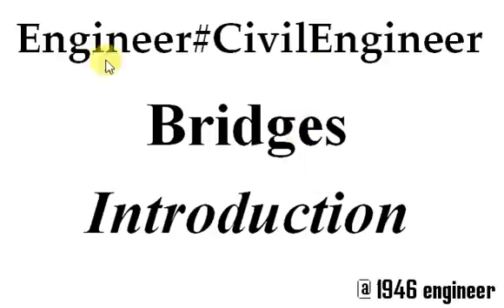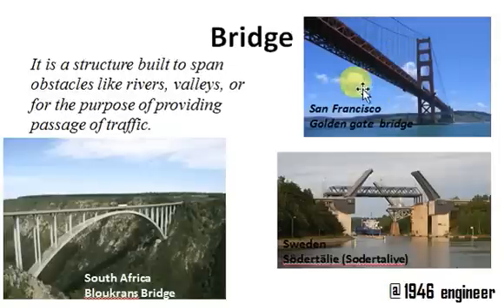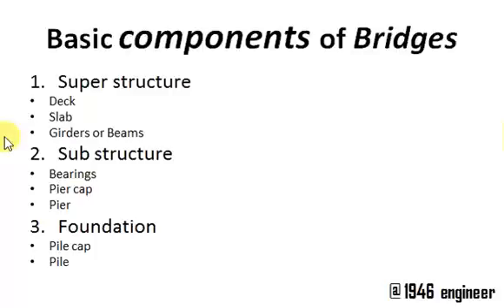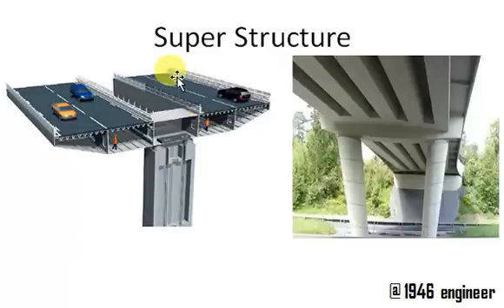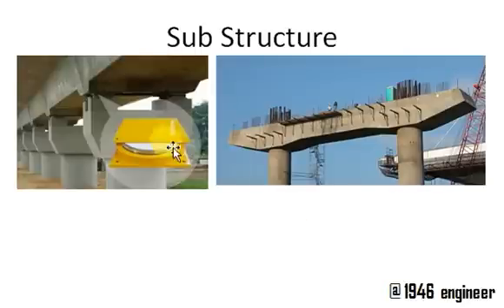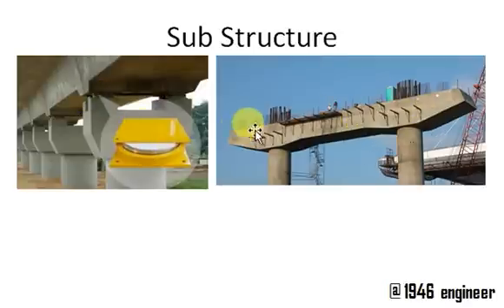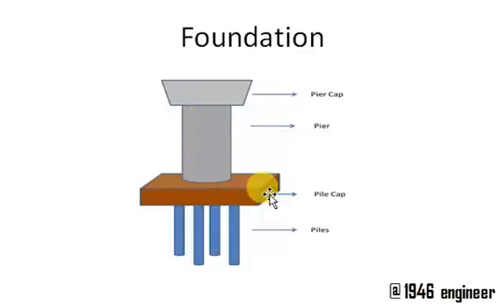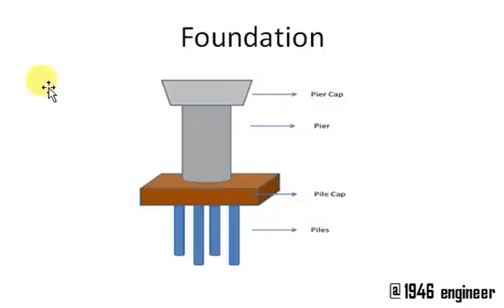Bridges - Introduction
In this video I have discussed about definition of bridge and components of a bridge.